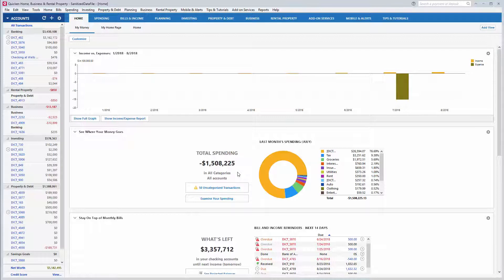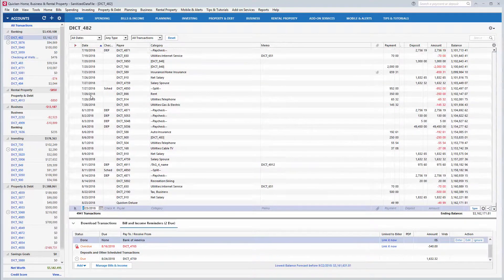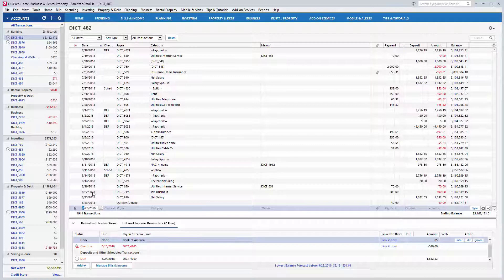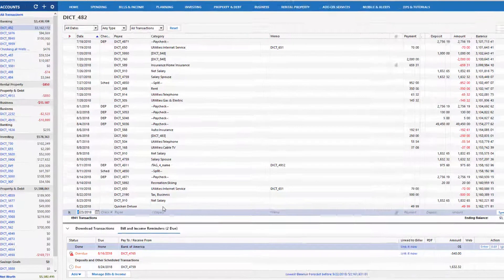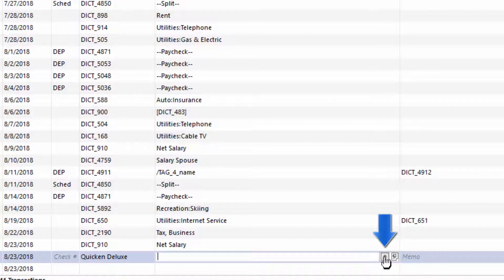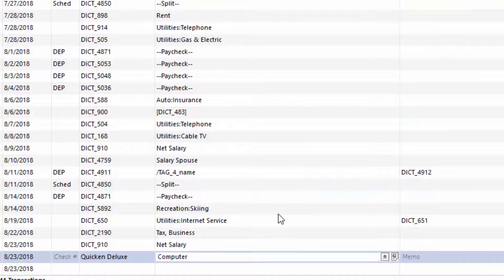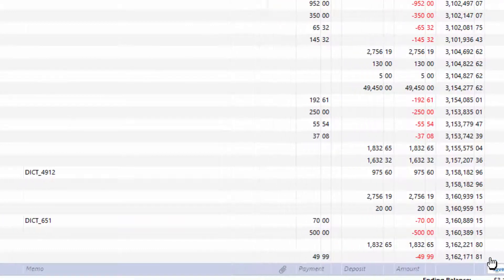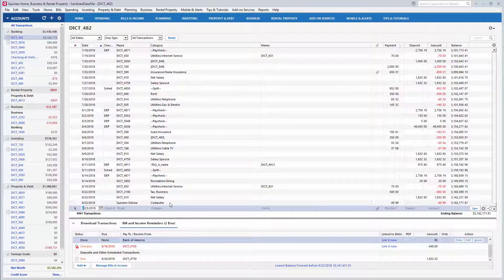Quicken Classic for Windows - How to categorize a transaction